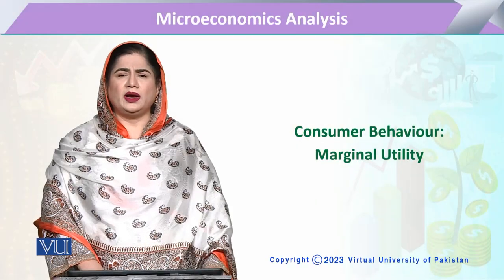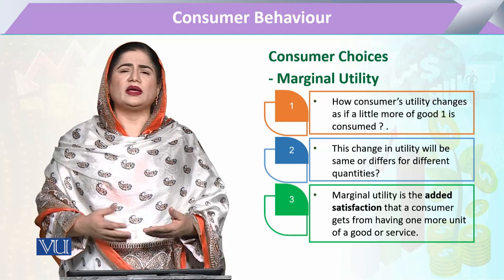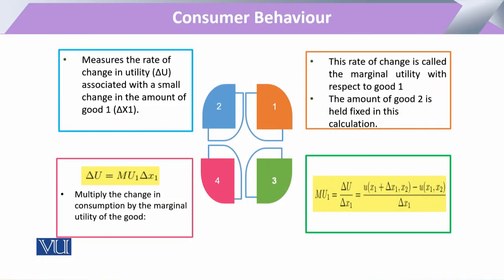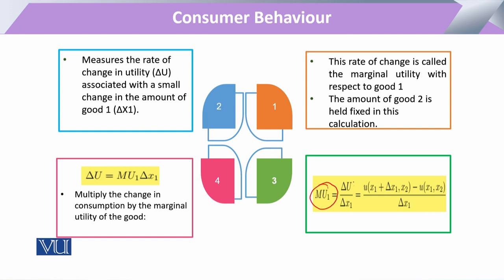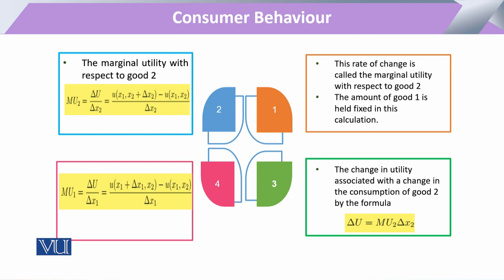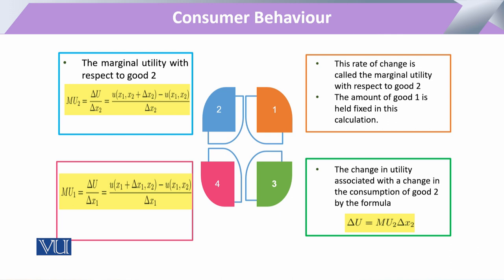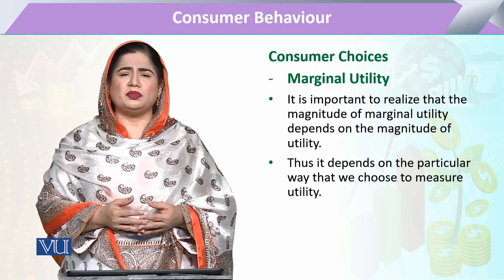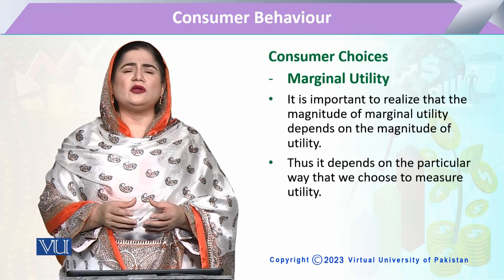Consumer Choices: Marginal Utility | Microeconomic Analysis | ECO614_Topic063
Topic063 - Consumer Behaviour: Consumer Choices: Marginal Utility
By Dr. Sofia Anwar